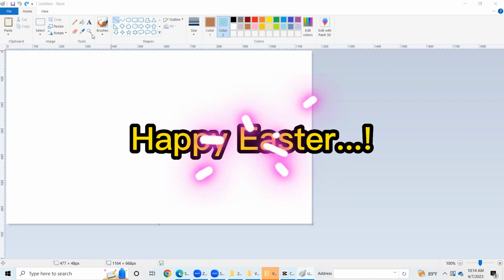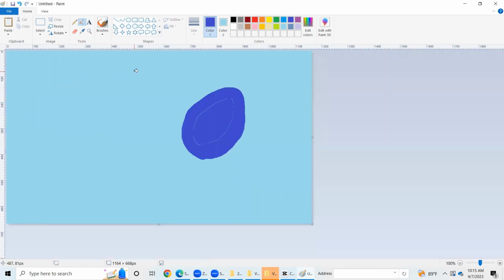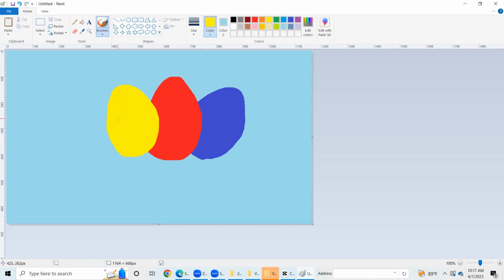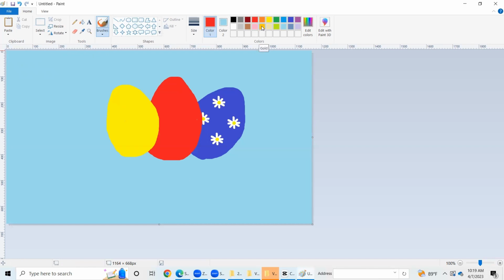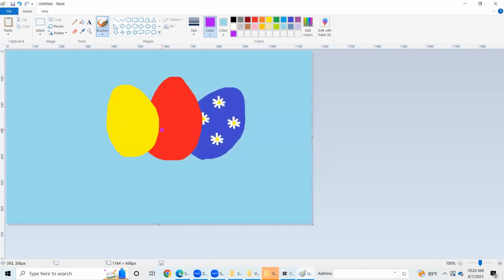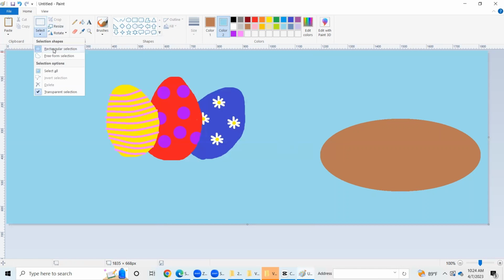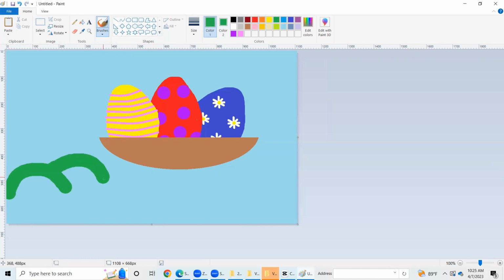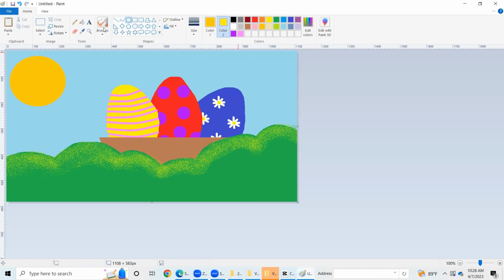Easter Eggs Drawing in MS Paint | MS Paint Tutorial for beginners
Easter eggs drawing-step by step✨✨✨✨✨✨✨✨